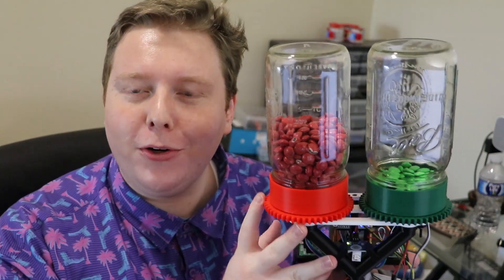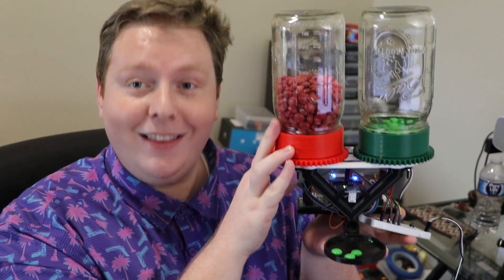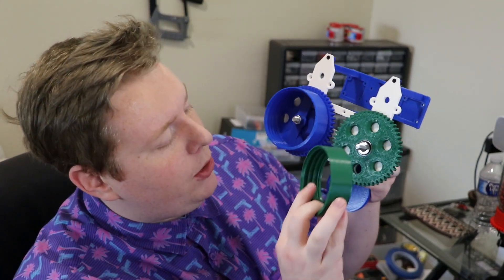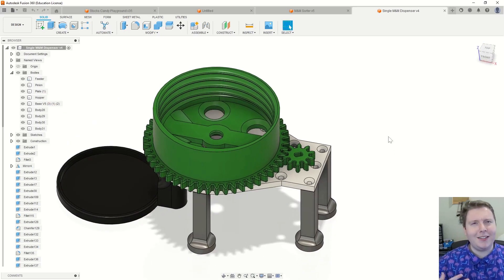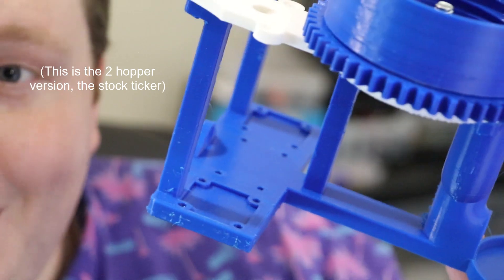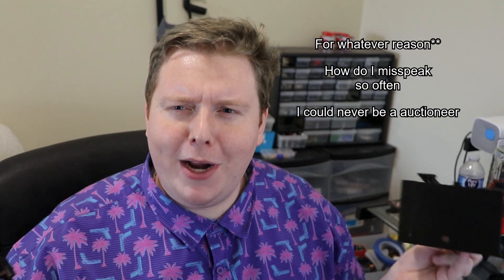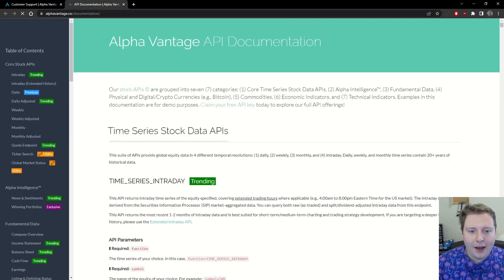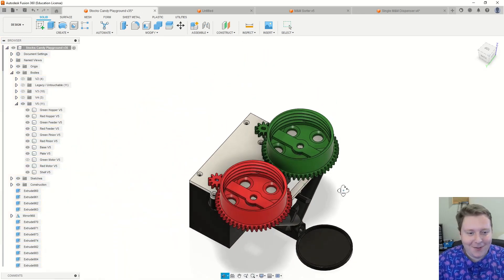M&M Stock Ticker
This untraditional stock ticker looks fantastic on a table, is a great conversation starter, and is a nice, passive way to check up on the stock market without getting too distracted. It uses an esp8266 to dispense M&M's colored and proportional to the intraday movement of the S&P 500, and a full project write-up and instructional material can be found on my Patreon.

Uses wide-mouth mason jars:

And 28BYJ-48 Stepper Motors

ESP8266 Microcontroller:

Super cheap M&Ms: